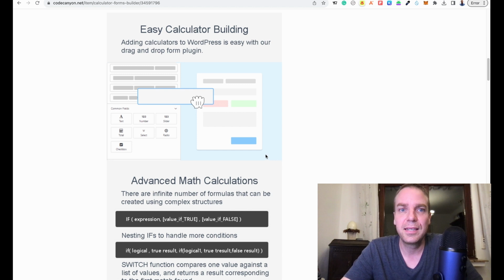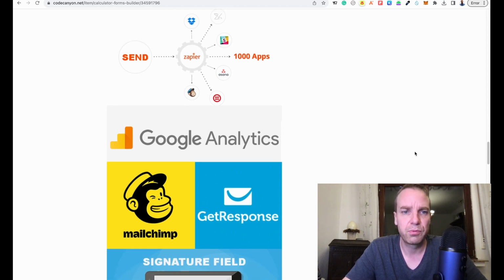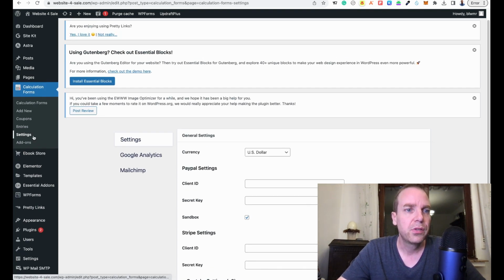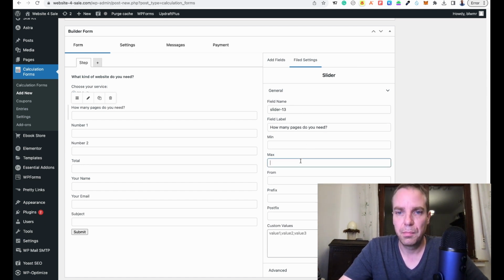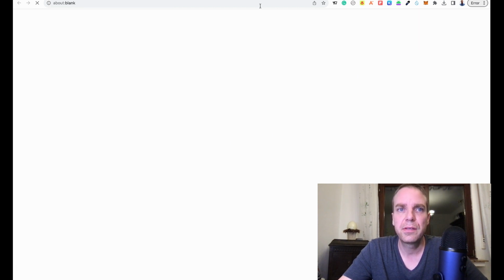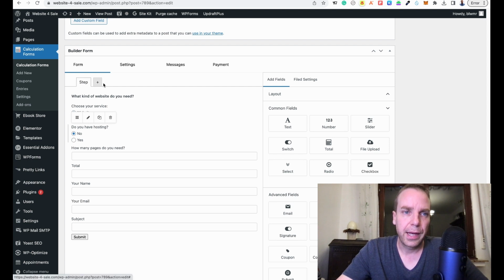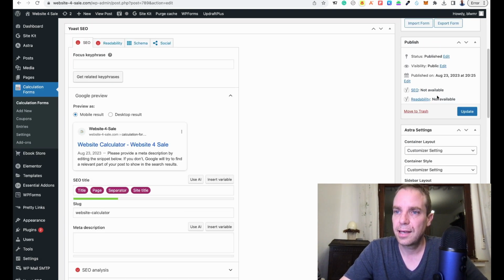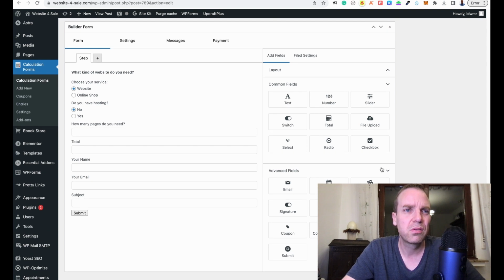WordPress Cost Calculator Plugin - Installation, Setup & Creating a Form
In this video, I want to show you the functions of a cost calculator plugin for WordPress. We install the cost calculator plugin and create a form that can calculate different prices of different services.

This plugin is particularly suitable if you offer services or products that customers can configure themselves. In this way, the user can put together his own product individually and then see the final price directly.

The plugin offers many different widgets that you can use. This cost calculator plugin is a premium plugin that you have to buy. The advantage is that all functions are available after purchasing the plugin.

➡️ Here you can see the plugin description or buy the plugin